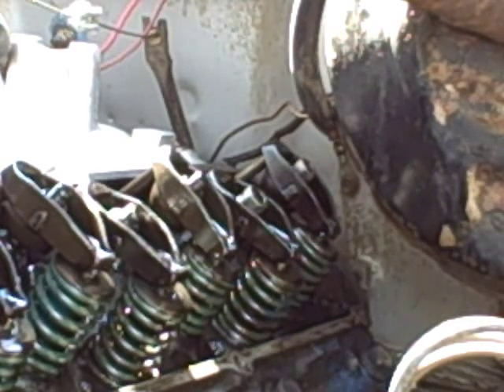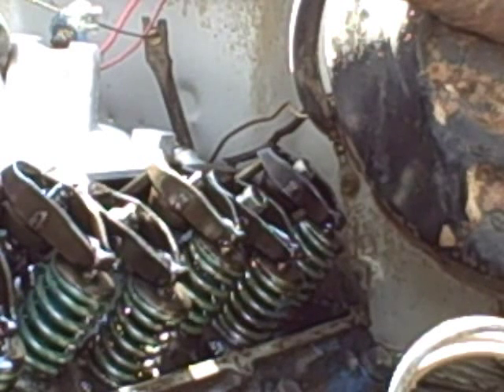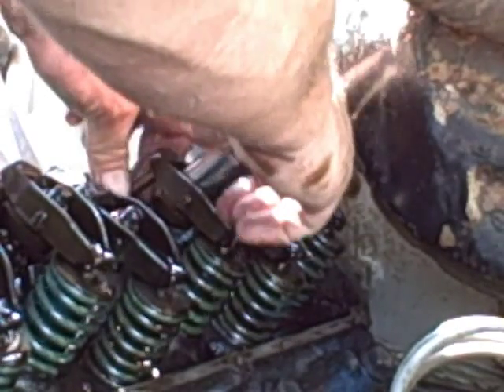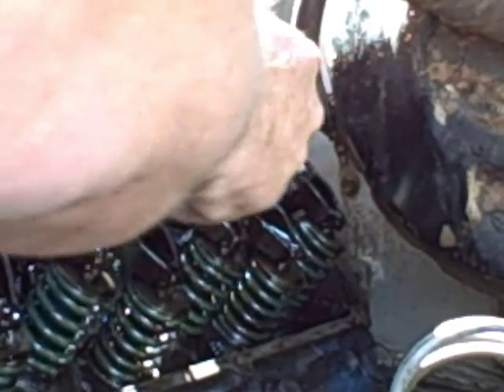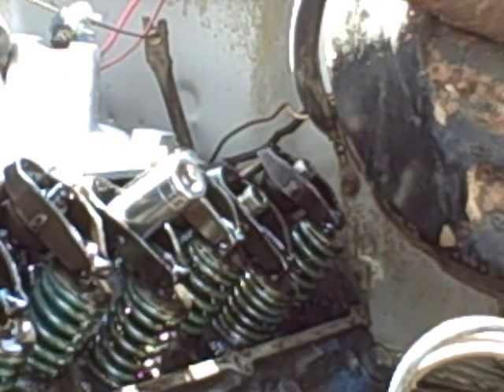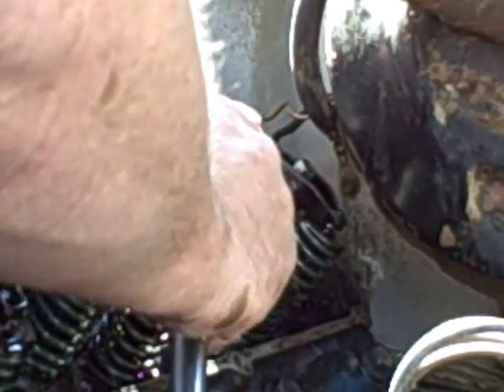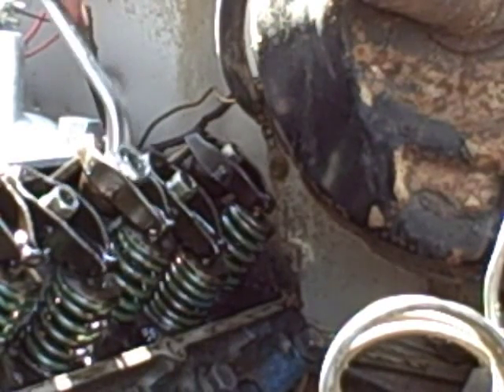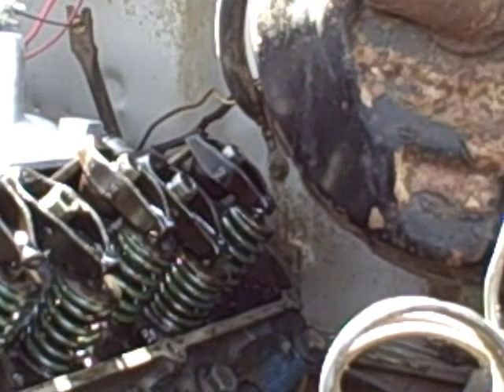Achieve Peak Performance: Mastering the Ford BB Valve Adjustment Method pt2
This the Exhaust Open Intake Closed Method for adjusting the valves on any motor starting with any cylinder.  If you are anal about accuracy you can use a dial indicator set-up to tell you exactly when the valves move.

Tools
Craftsman 230 Piece 230 PC SAE Metric Mechanics Tool Set ratchet wrench socket, carry case included
ARES 11042-2-Piece Tapered Feeler Gauge and Offset Feeler Gauge Set
MichaelPro MP001042 8-Piece T-Handle Ball End "METRIC" Allen Wrench Set
MichaelPro MP001043 8-Piece T-Handle Ball End "SAE" Allen Wrench Set, Hex Keys Set
TCE 3 Ton (6,000 LBs) Capacity Double Locking Steel Jack Stands
Klein Tools 11063W Wire Cutter/Heavy Duty Automatic Wire Stripper Tool
KZYEE KT60 Digital Timing Light
Fowler 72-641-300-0 Flex Arm Base and Indicator Combo

Parts
BFGoodrich All-Terrain T/A KO2, 37x12.50R17
Skyjacker 6" 4WD Suspension Lift Kit Ford - F-250 - F-350 Pickup (chk w/Skyjacker to get proper kit for your truck)
Skyjacker 7220 Steering Stabilizer Dual Kit
MSD Ignition 6201 6 Amp Ignition Control Box
MSD 8251 Pro Power HVC Ignition Coil
MSD 84771 Street Steel Gear Pro-Billet Distributor
ACCEL 4041 Spark Plug Wire Set - 8mm

Lubricants & Additives
Royal Purple 01600 Purple Ice Super-Coolant Radiator Additive - 12 oz.
Permatex 80078 Anti-Seize Lubricant
Lucas Oil 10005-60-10PK Red Tacky Grease
Lucas Oil Products 3-Count Grease Combo Pack

Camera & Accessories
Nikon D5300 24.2 MP CMOS Digital SLR Camera with 18-55mm f/3.5-5.6G ED VR Auto Focus-S DX NIKKOR Zoom Lens
NEEWER TT560 Camera Flash Speedlite 5500K
X-Sweet Dream, 72mm Starburst Lens Filter, 3pcs, 4, 6, 8 star
Vanguard VEO 2 235CB Carbon Fiber Travel Tripod
SMOVE Pro Mobile X Smartphone Gimbal Stabilizer
BAGSMART Camera Backpack